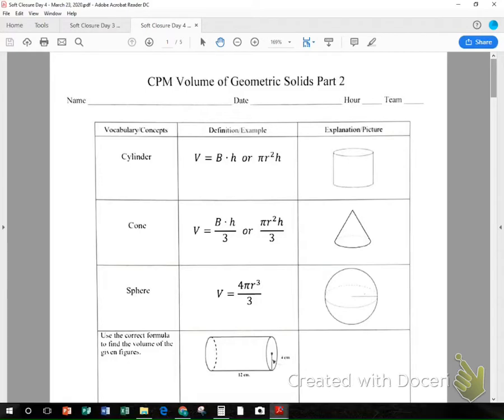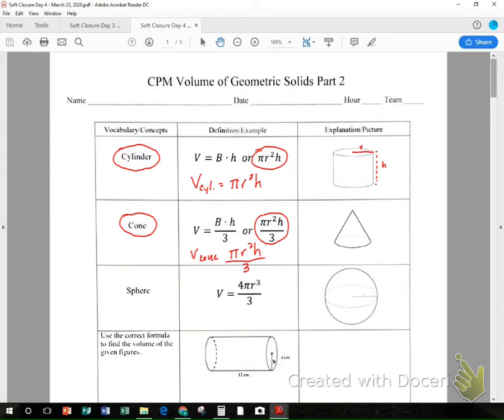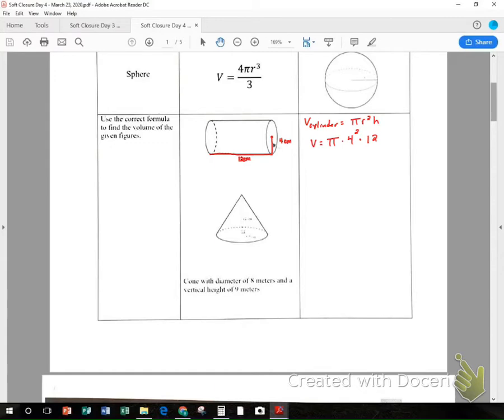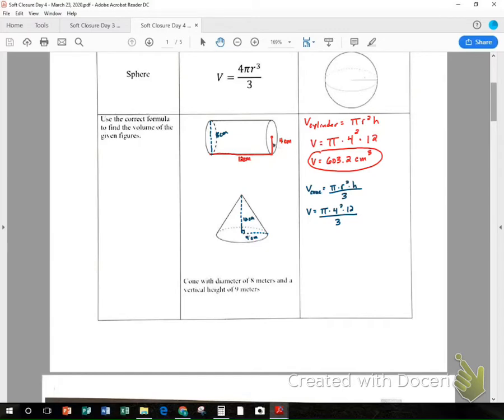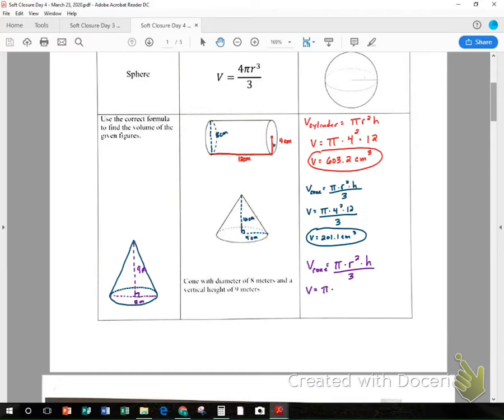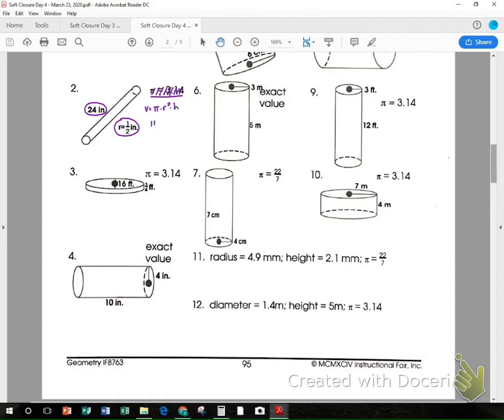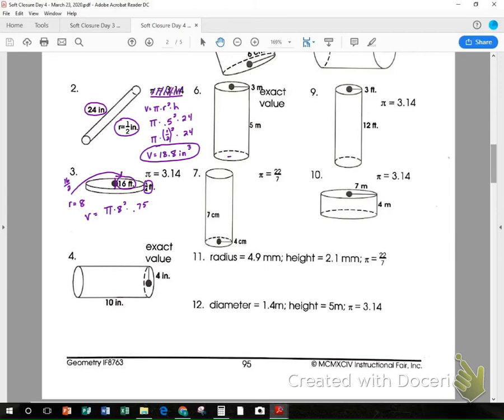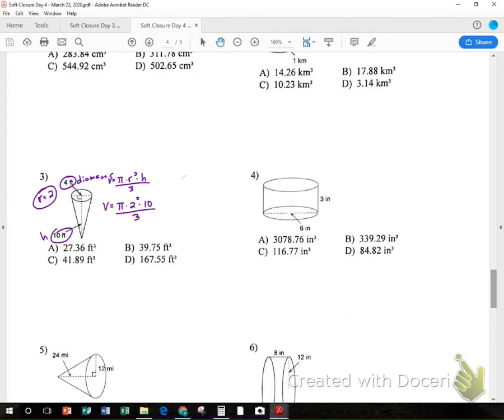Volumes of Cylinders and Cones